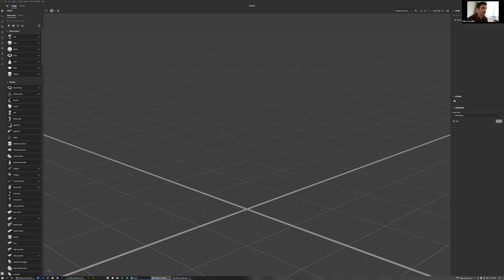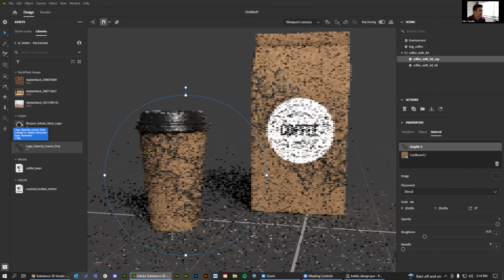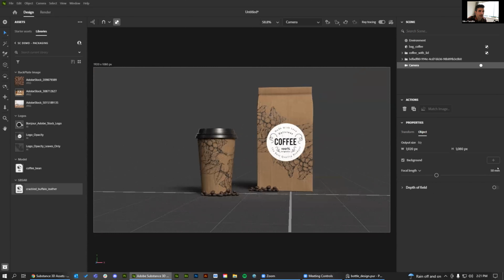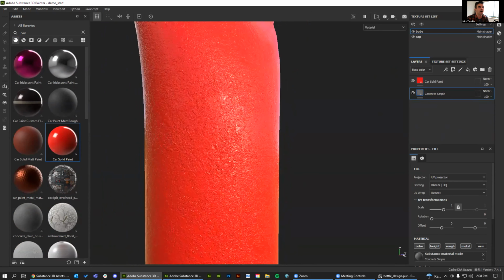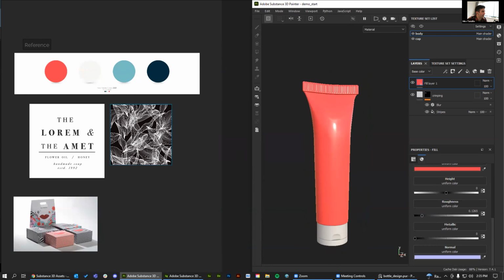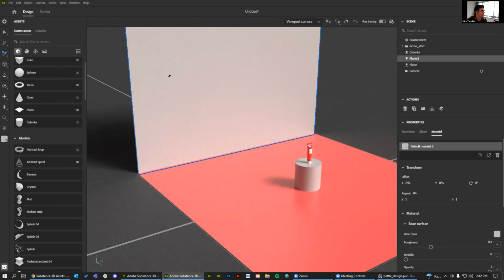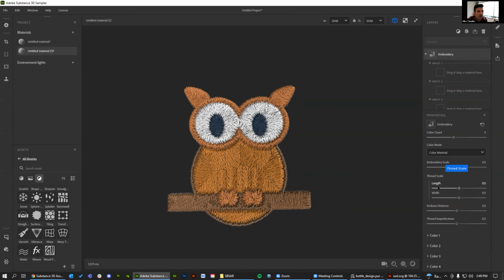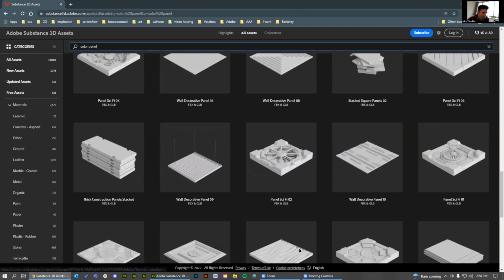Render Products in Adobe Substance 3D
Once you have a 3D model, you need to render it to make it look as good as possible. Join our special guest and SCAD alumni Michael from the Adobe Substance 3D team to learn how to take your model and make it shine. Or reflect. Or… well, anything, really.